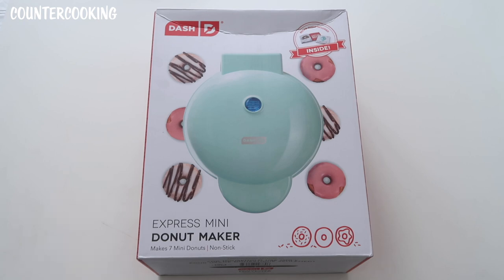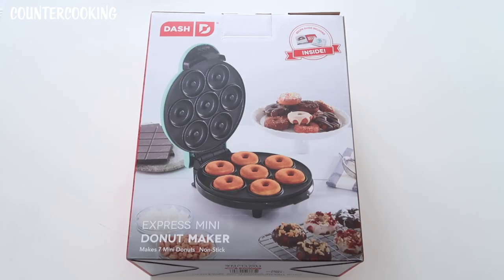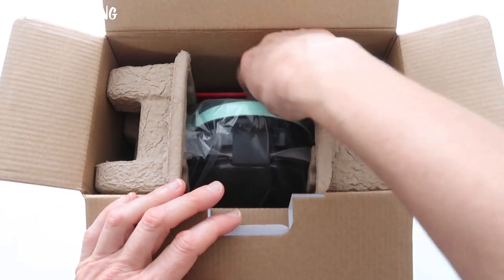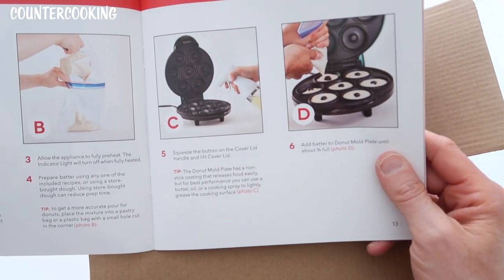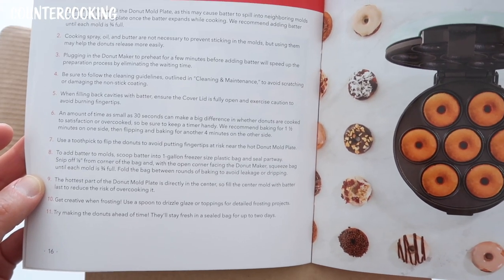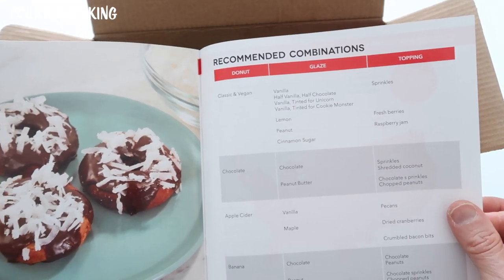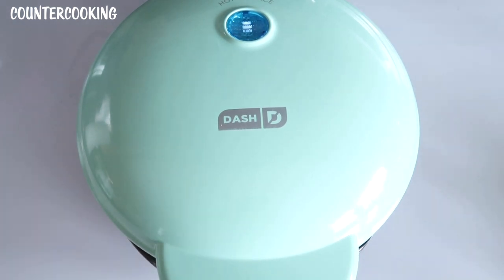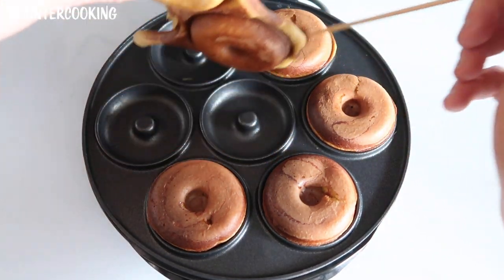Dash Express Mini Donut Maker Unboxing, Review & Gluten Free Donut Recipe Grain Free Donuts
Unboxing and review of a Dash Express Mini Donut Maker. Let's make some Grain Free Gluten Free Donuts. Dash Express Mini Donut Maker on Amazon

This is a very quick and easy recipe with only 5 ingredients. Make with almond flour, they are grain free donuts, gluten free donuts, and SCD donuts (compliant with the Specific Carbohydrate Diet).